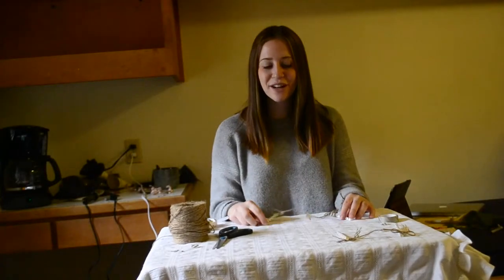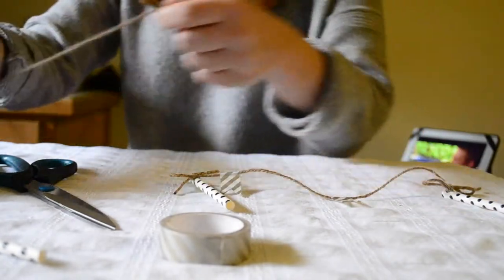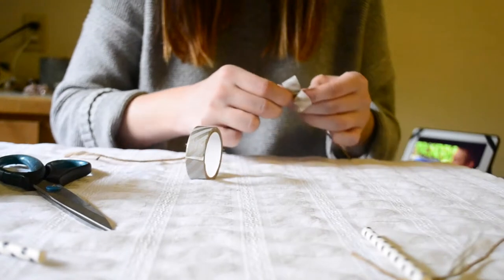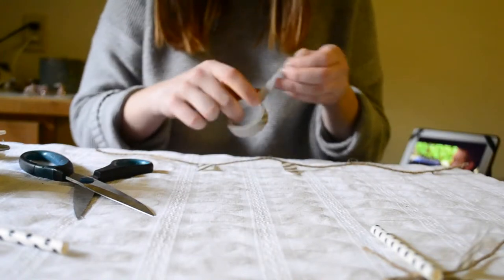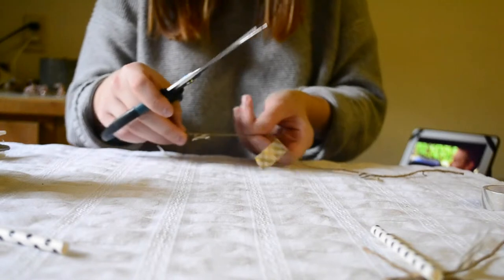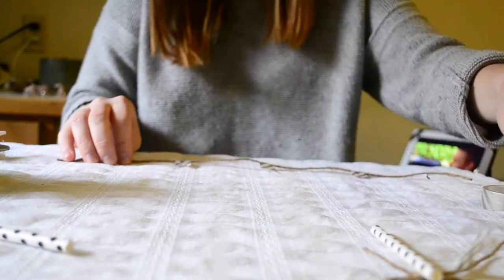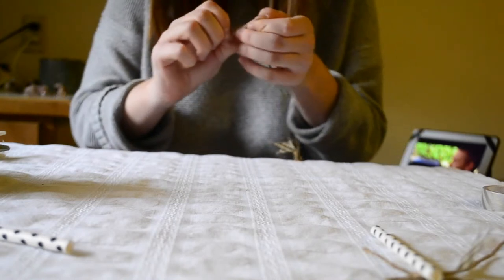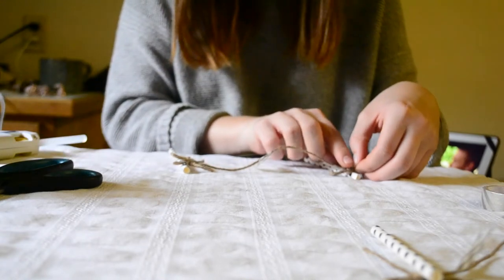DIY Party Mini Bunting Tutorial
This adorable banner is perfect for decorating homemade cakes or adorning blank gift cards.